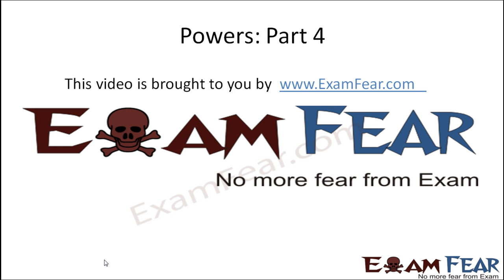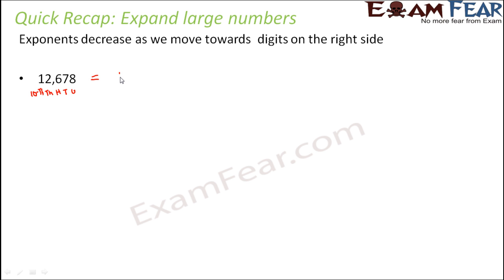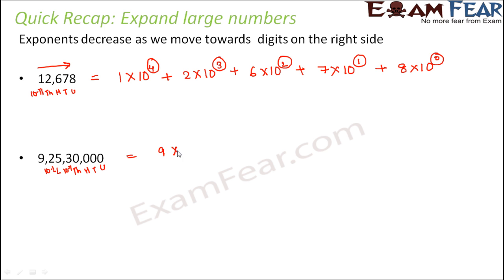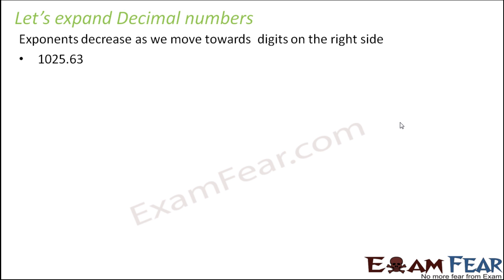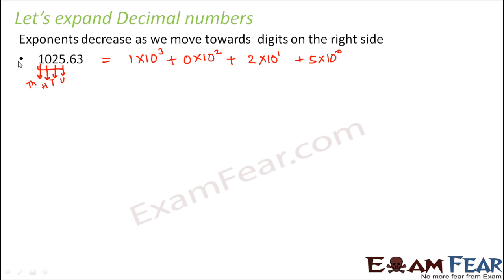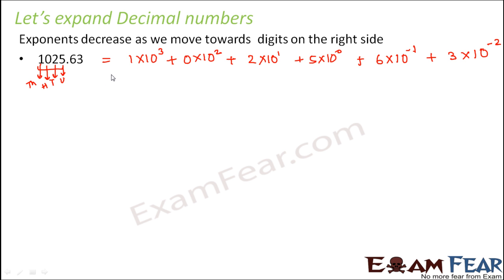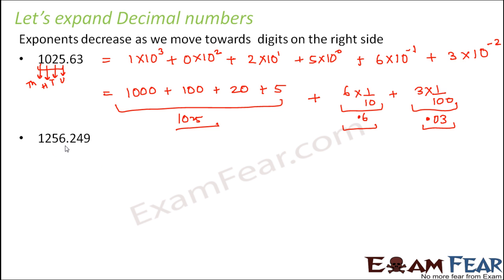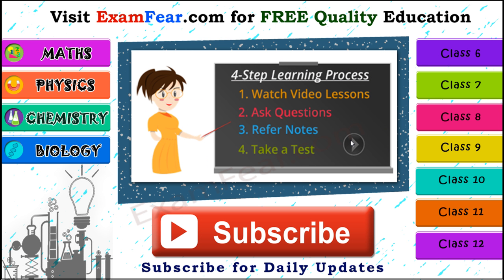Maths Powers part 4 (Expand Decimal Numbers) CBSE Class 8 Mathematics VIII